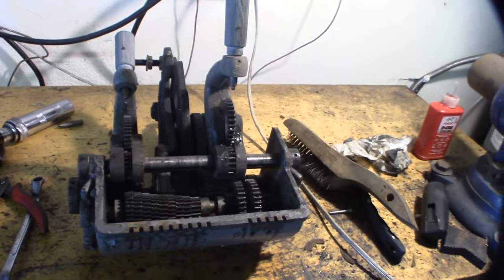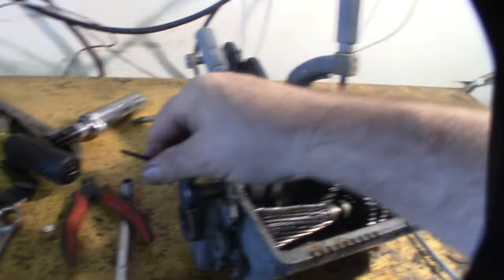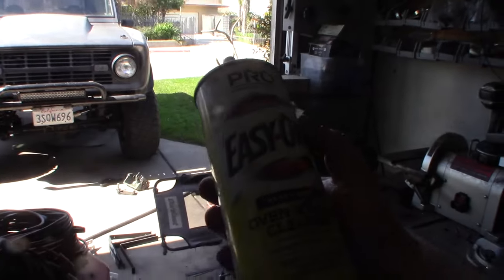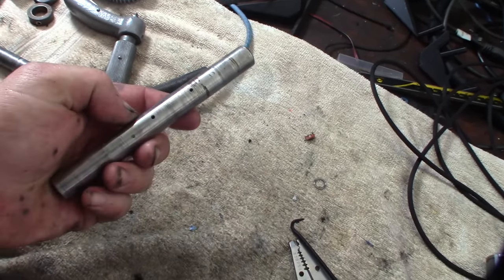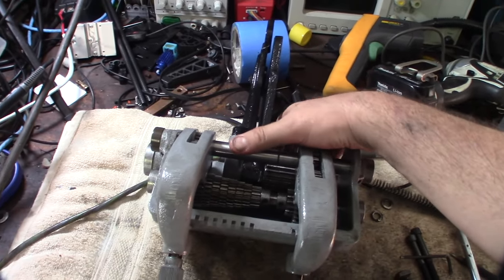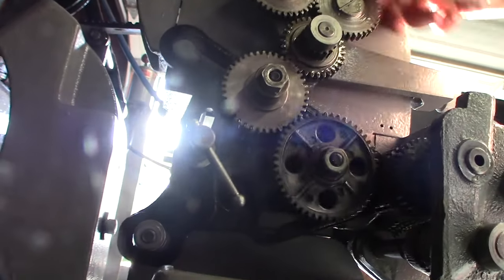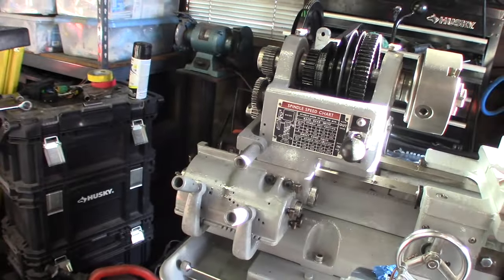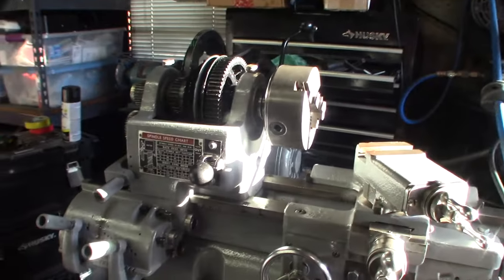Craftsman Atlas 12" Lathe Restoration Part 6 Quick Change Gear Box Rebuild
This was the most complicated part of the rebuild process. This has an insane amount of gears and adjustment collars.

New Favorite Filament